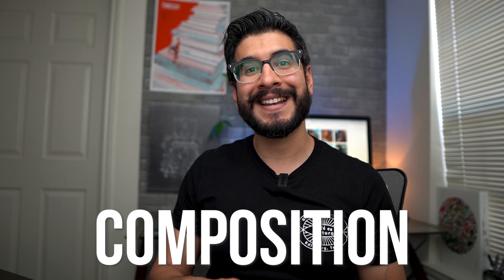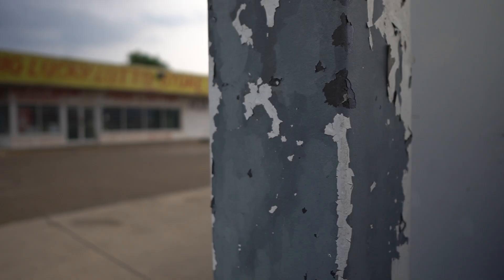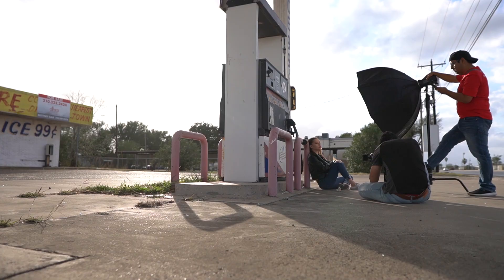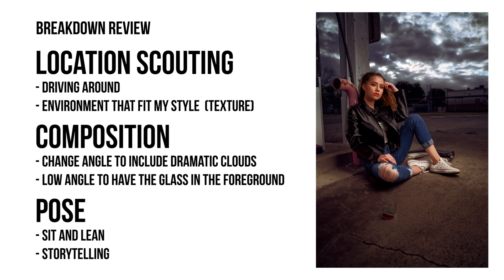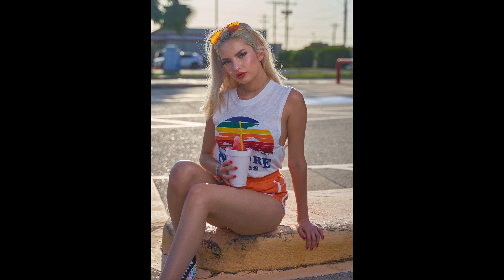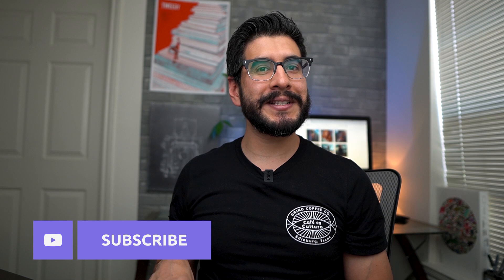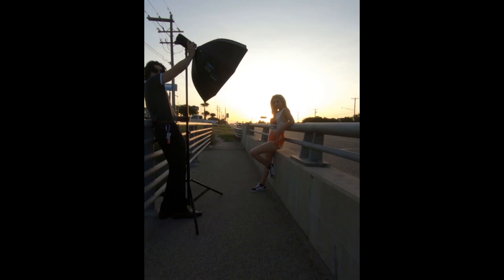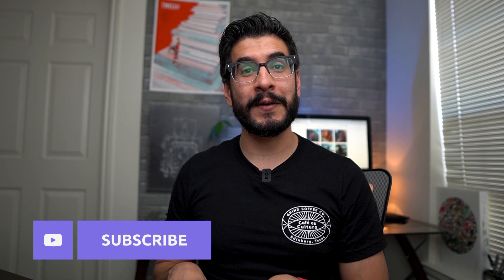Portrait Breakdown #2 - Tips for BETTER Portraits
The first 1000 people who click the link will get 2 free months of Skillshare Premium

In this video, I give you photo tips to improve your posing, composition, and location scouting skills. I'll give you an in-depth look into my photo process.

Cameras for Portraits and Video
Sony A7III

Camera Lenses
Photo
Sigma 35mm

Lighting Equipment
Godox AD400 Pro

Westcott Rapidbox Switch Octa L

Westcott Rapidbox Switch Octa M

Photo Editing
BenQ Monitor

Microphones for Video & Youtube Live
Rode Wireless Go